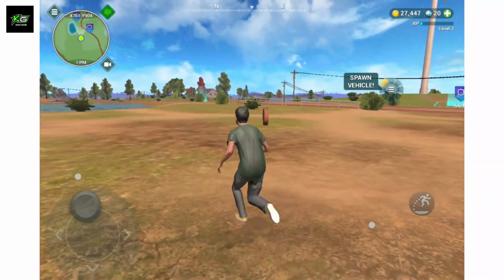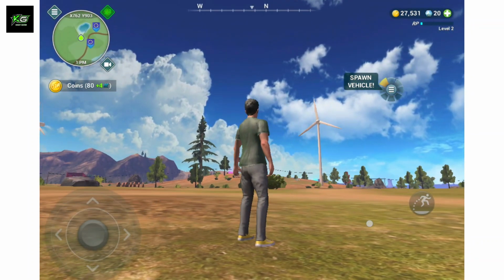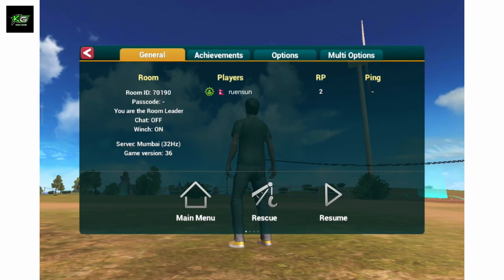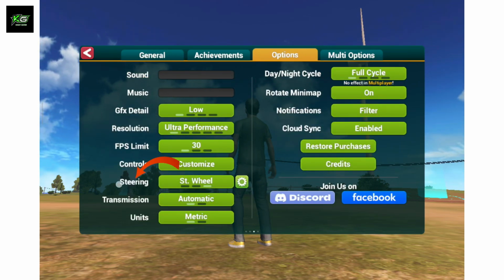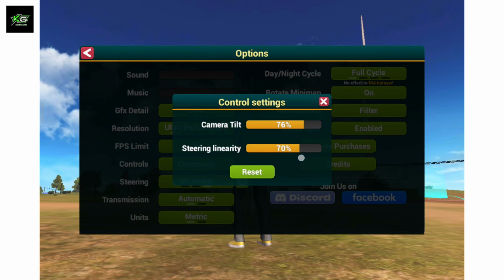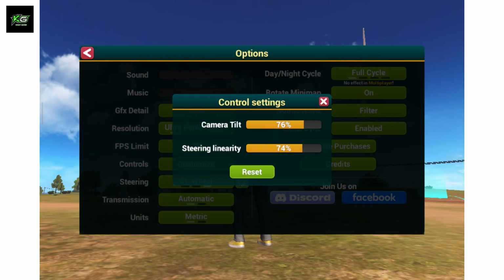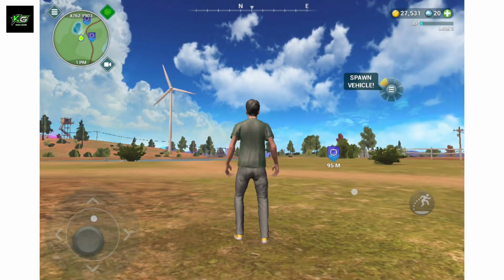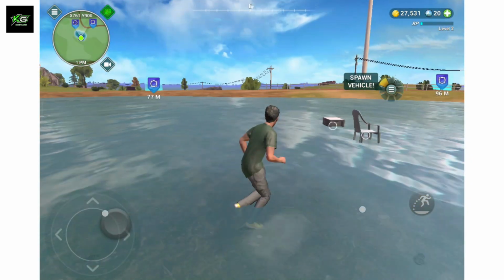How to Customize Steering Sensitivity in OTR 2 (2026)?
Want to customize the steering sensitivity in OTR 2? In this beginner-friendly tutorial, I'll show you how to adjust your steering sensitivity in Off the Road 2 (OTR 2) on your Android phone or tablet. Fine-tuning the steering can make your vehicle feel smoother, more responsive, and easier to control on different types of terrain.